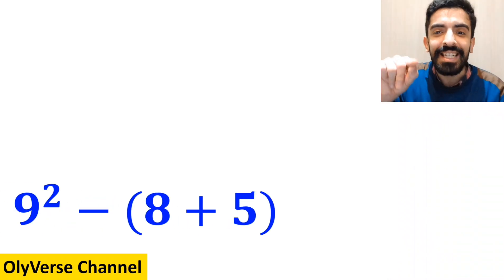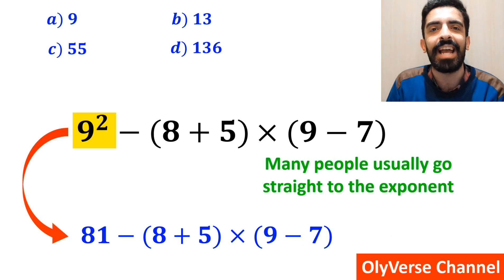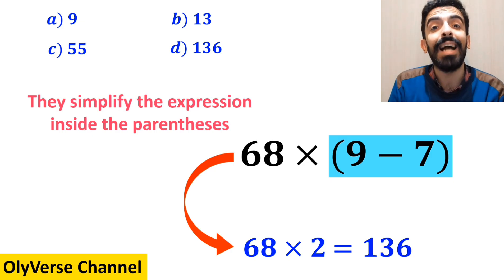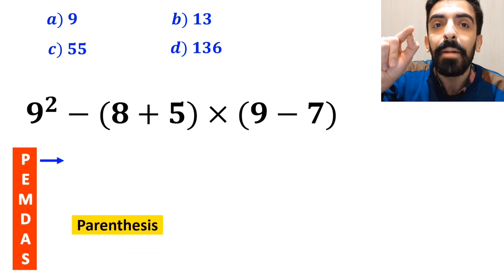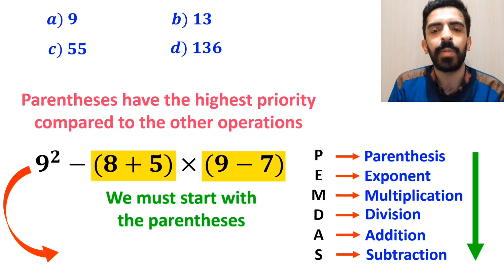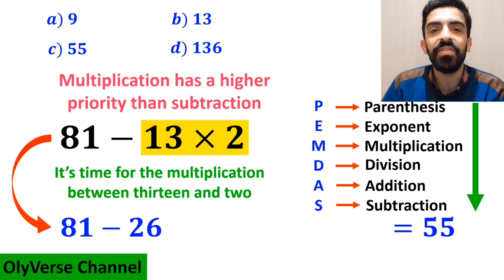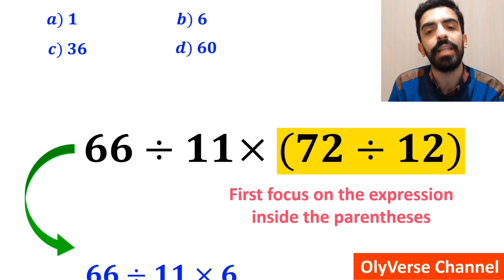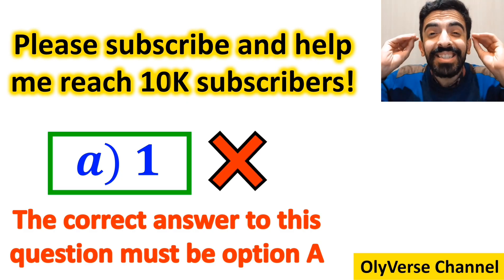This Question Is So Tricky That 99% Get It WRONG! 🔥 Can YOU Get It Right?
Most people rush into this question… and get it WRONG 😵
This is a classic PEMDAS / BODMAS trap that looks simple but tricks your brain.

Before checking the answer, slow down and follow the order of operations step by step:
👉 Parentheses
👉 Exponents
👉 Multiplication & Division (left to right)
👉 Addition & Subtraction (left to right)

Think you can solve it correctly on your first try?